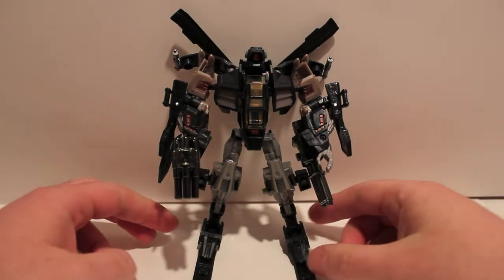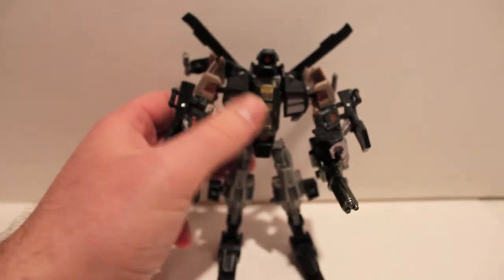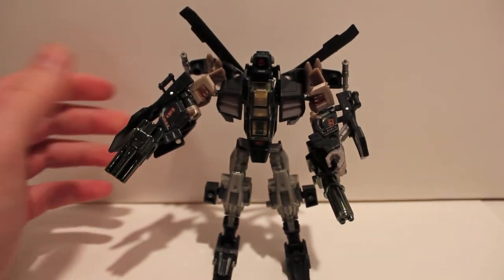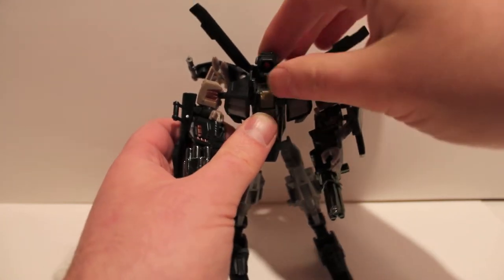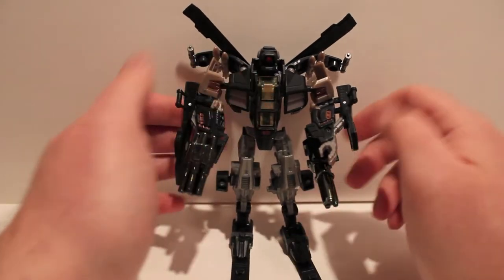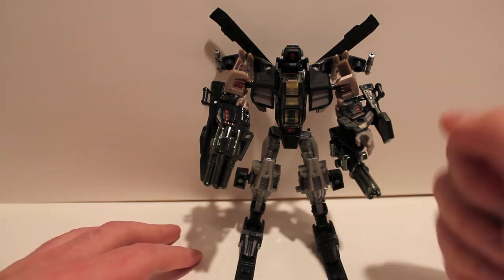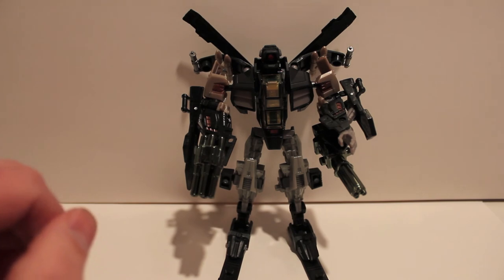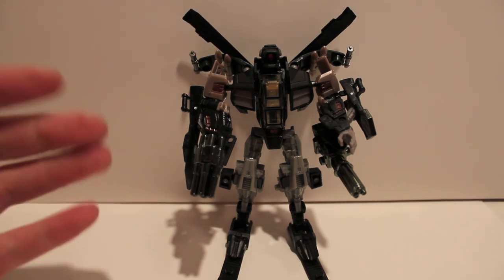Transformer Review Headrobots Drone Upgrade (Classics Whirl)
I've been looking forward to this upgrade kit for a while.  I'm a big fan of Whirl and I'm happy to have a nice representation of him.